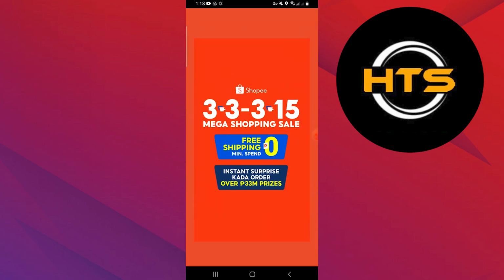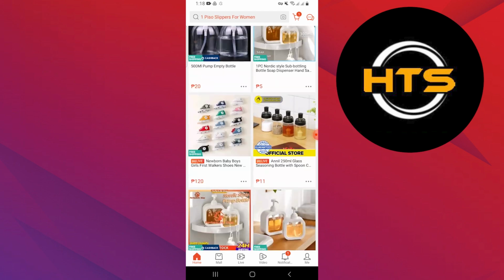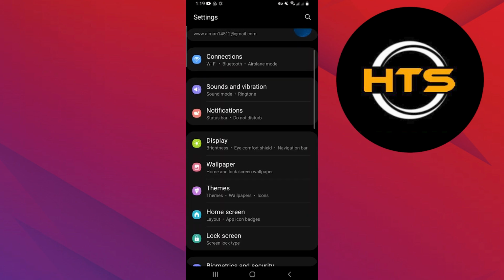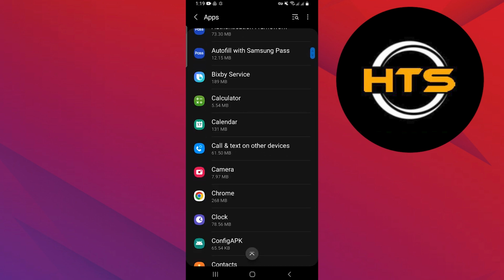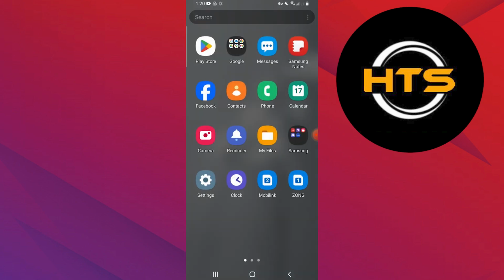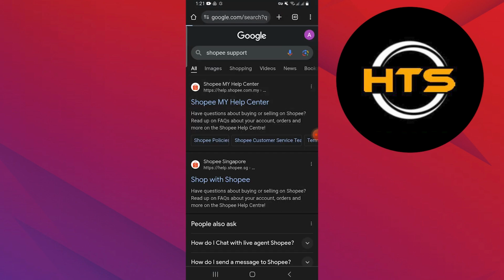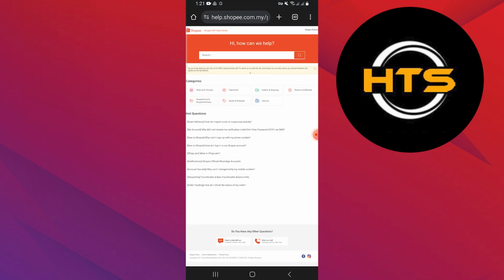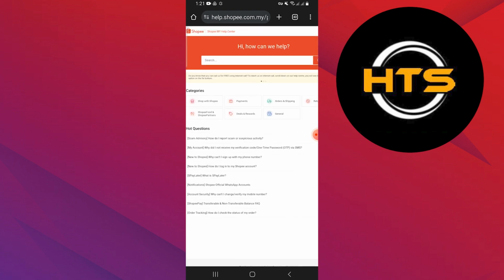How To Fix Shopee Checkout Failed M02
Hey everyone! welcome to this how to fix mo2 error in shopee video tutorial.

If you want to know how to fix mo2 error in shopee new user and how to fix shopee m02 error, this video is for you.

In this video, we will show you how to fix mo2 error in shopee 2025 and how to fix shopee m02 problem.

The steps on how to fix mo2 shopee problem and how to fix m02 in shopee is easy.

After watching this video, you will find out how to fix m02 error in shopee.